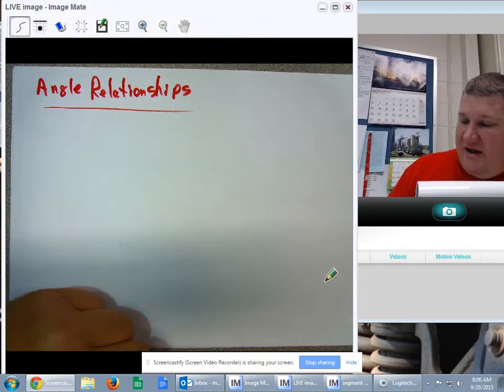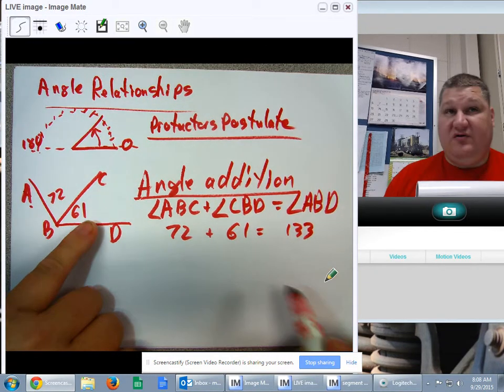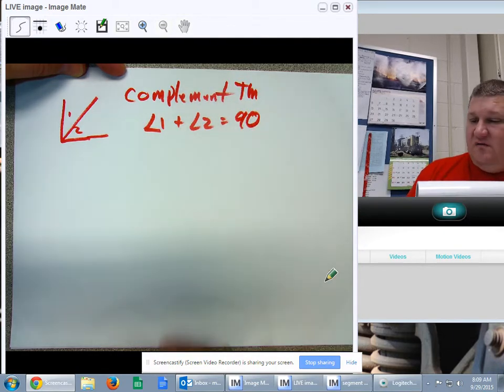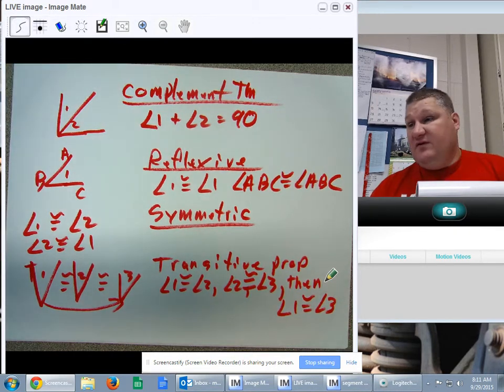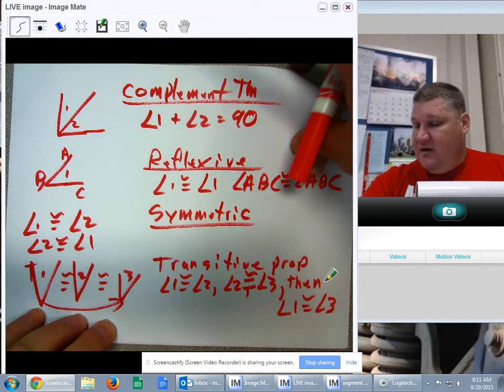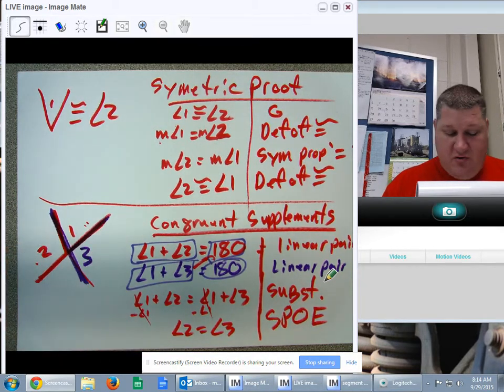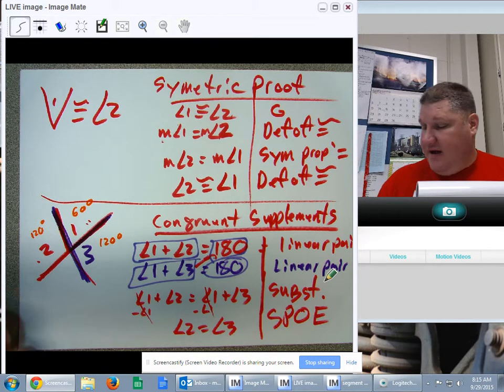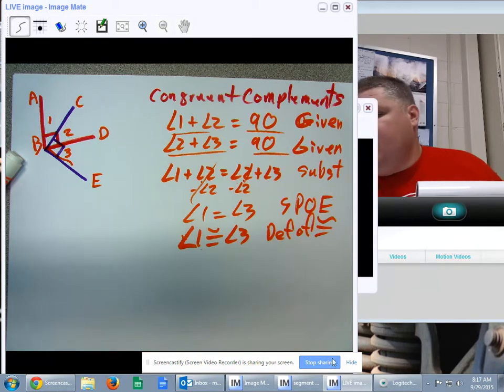Angle Relationship postulates and theorems